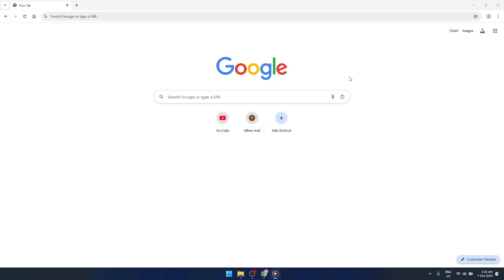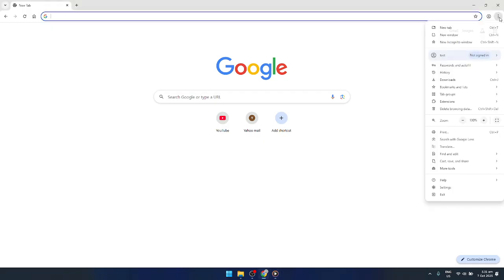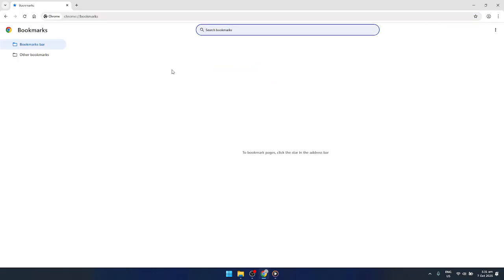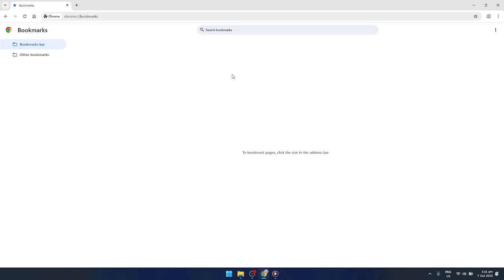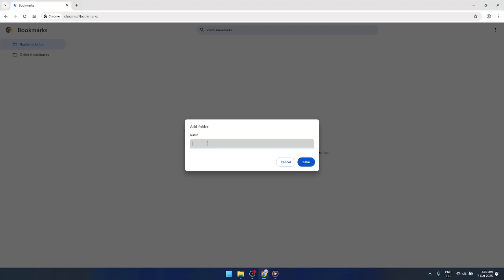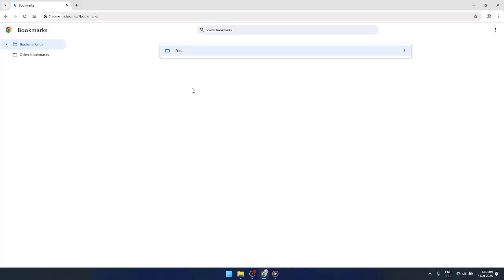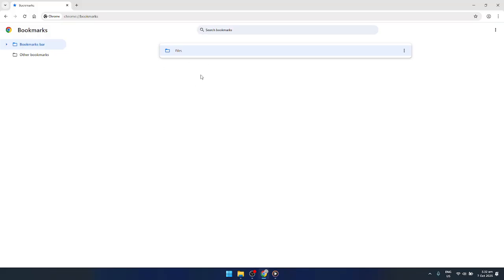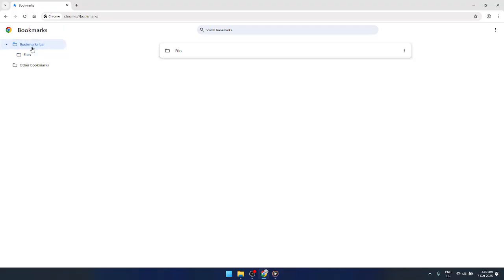How To Create Bookmark Folders in Google Chrome [2025 Guide]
In today's video we cover: bookmark folders, Google Chrome tips, how to bookmark, organize bookmarks, Chrome bookmarks, bookmark management, web browsing tips, Chrome tutorial, internet organization, browser tips, digital organization, save bookmarks, tips for Chrome, bookmark tips, bookmark settings, Chrome extensions, improve productivity, online bookmarking, folder organization